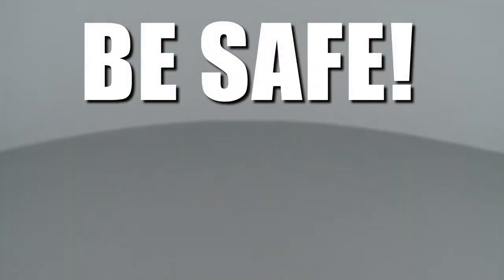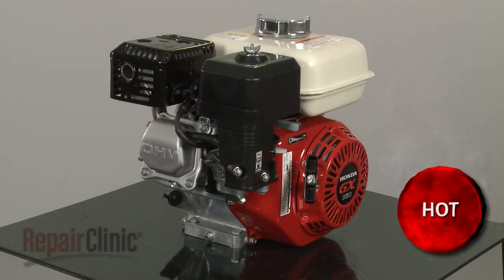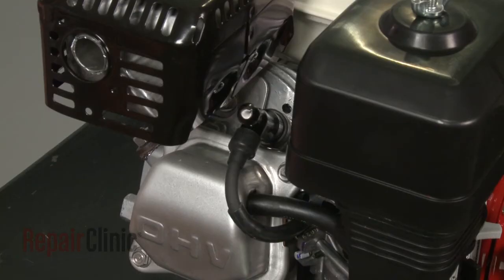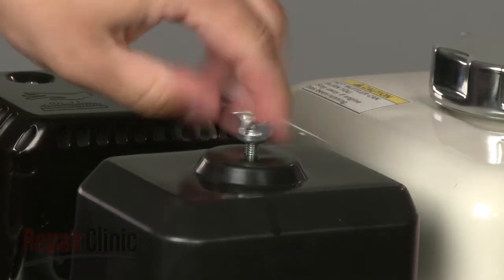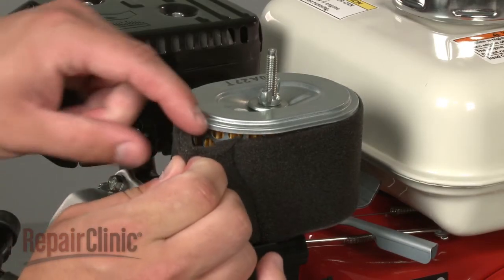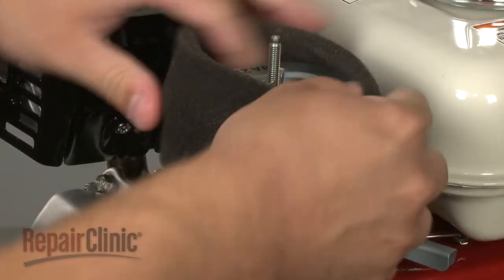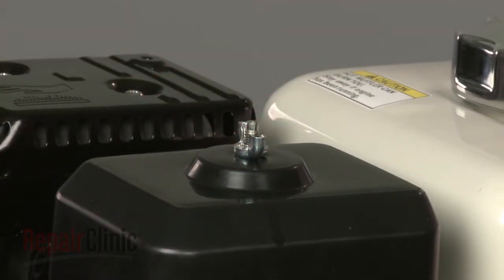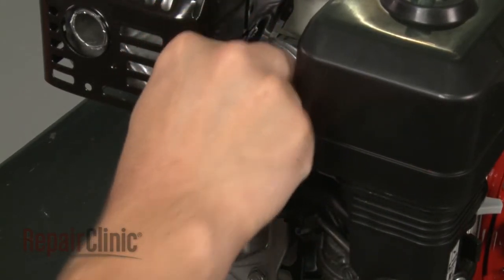Honda Small Engine Pre Cleaner Replacement #17218-ZE1-507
This video provides step-by-step repair instructions for replacing the pre filter (pre cleaner) on a Honda small engine (which is commonly found in lawn mowers, riding tractors, zero-turn radius mowers, wheeled edgers, pressure washers, and generators). The most common reasons for replacing the pre filter are when the filter is dirty, clogged, or damaged, or when the engine is hard to start.

All of the information for this pre filter replacement video is applicable to the following brands:
Honda